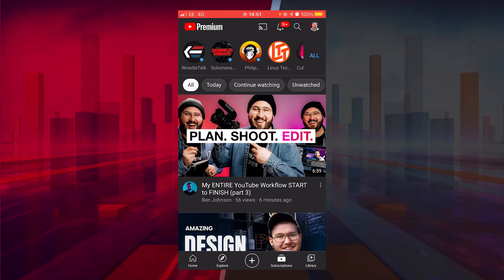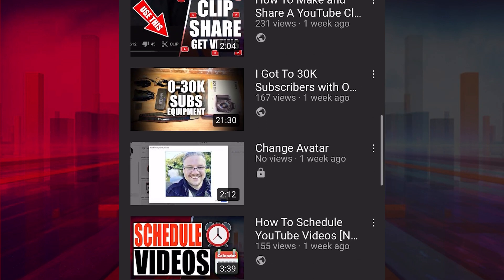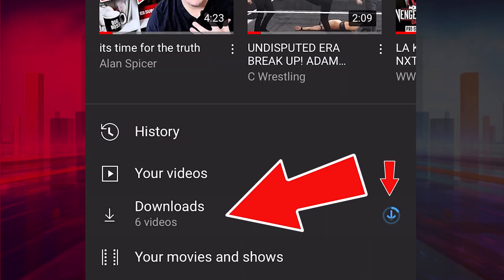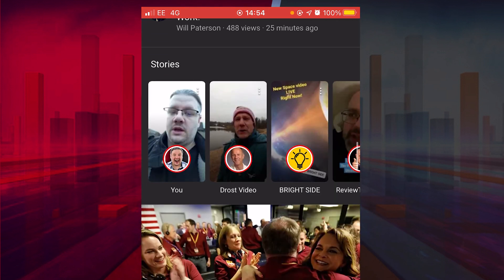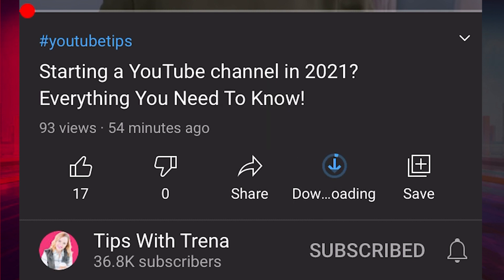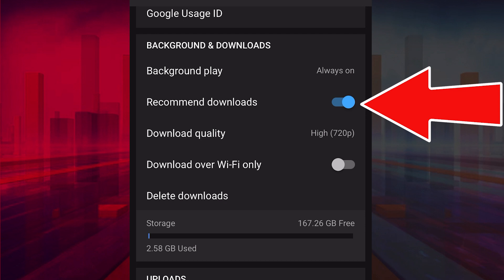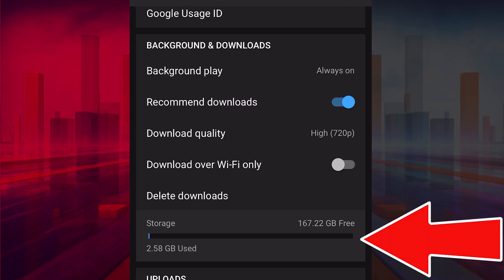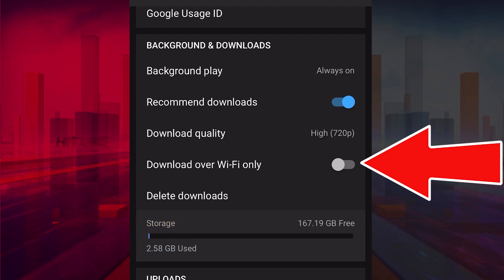How To Download YouTube Videos on Mobile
Download A YouTube Video on mobile for a backup - Download youtube videos on android and iphone, maybe you want to download youtube videos for broll

or you are using the youtube video download tool to save them to play later - this can help you. I like to download my own YouTube videos to add them as overlays in new content, its a good way to drive traffic to older content. Mobile youtube video downloads are a great way to watch on the go and save things for later.

Need OTHER ways to Download YouTube videos? This blog might be exactly what you're looking

Offline downloads are one of the various perks offered to people who pay $12 per month for YouTube’s Premium subscription. It also offers access to YouTube Music Premium and removes ads from videos. While the 720p resolution download limit may have made sense a few years ago when phone screens generally didn’t go far beyond 720p, many phones have now gone past that; the iPhone X and XS have resolutions that exceed 1080p, for instance.

Hello @TrenaLittle - Just wanted to tag you and share some love ❤️

Download DownloadYouTube VideoDownload YouTube Checkout my blog for more rich in-depth articles to help you start and grow your youtube channel

⏱️TIMESTAMPS⏱️
0:00 Intro
0:XX